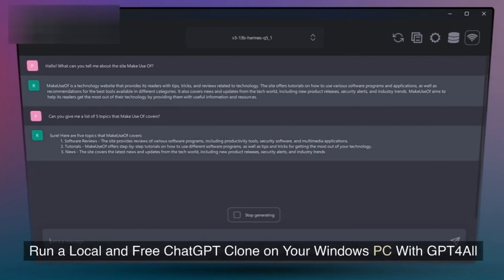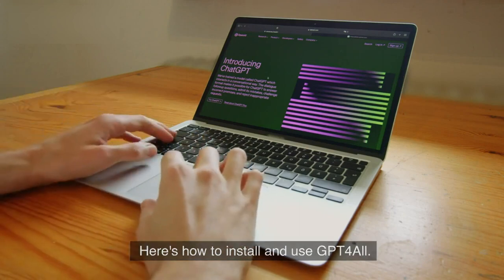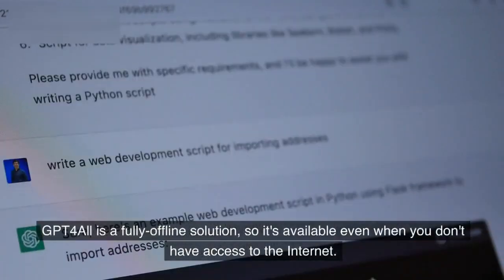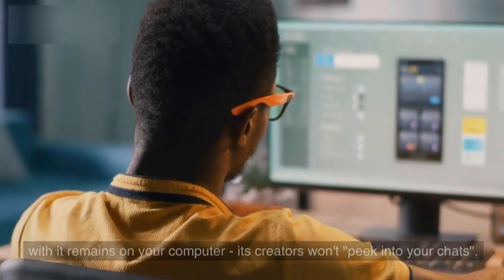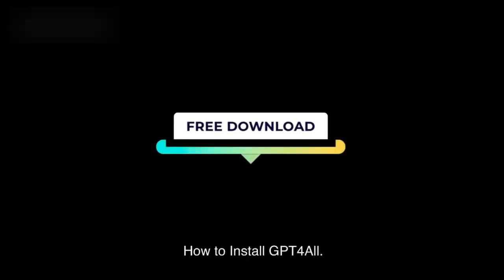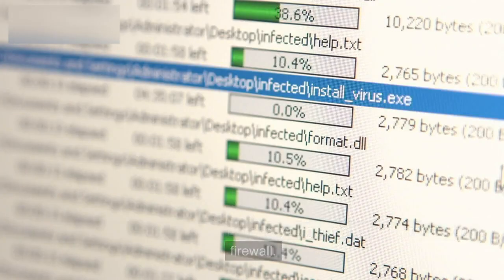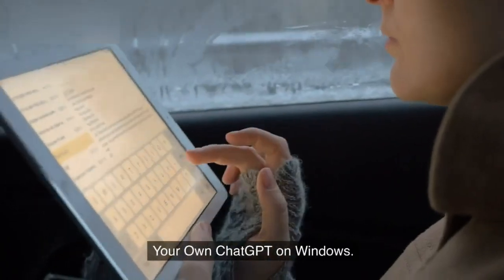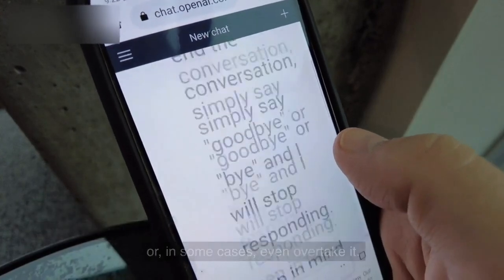Run a Local and Free ChatGPT Clone on Your Windows PC With GPT4All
In this video, we’ll show you how to set up and run a local and free ChatGPT clone on your Windows PC using GPT4All. GPT4All is an open-source project that allows you to run a powerful language model on your own computer, without the need for expensive cloud computing resources. With GPT4All, you can have your own personal AI assistant that can help you with writing, coding, and more. Follow along as we guide you through the installation process and show you how to get started with GPT4All.